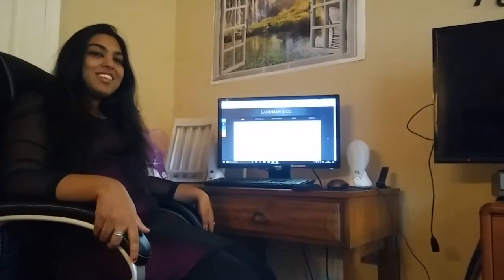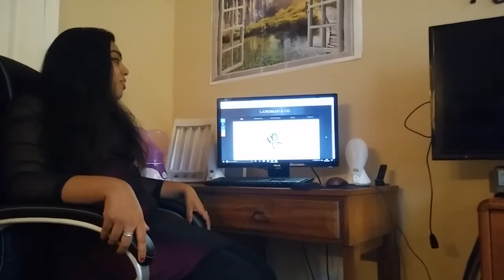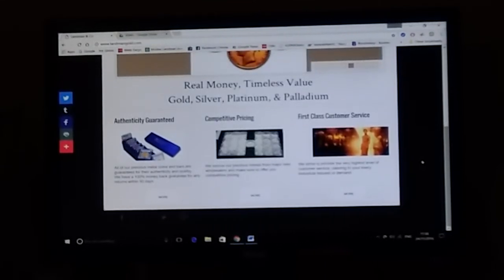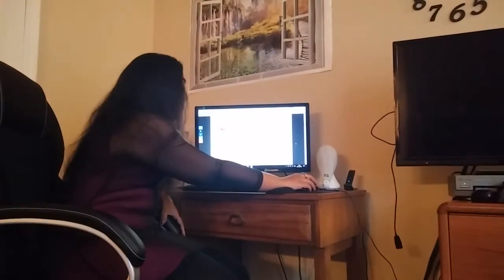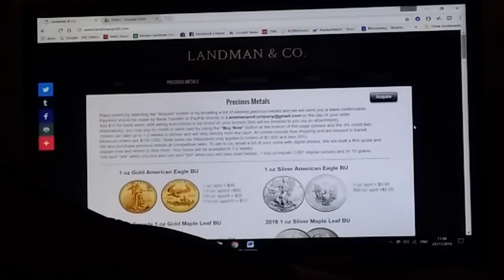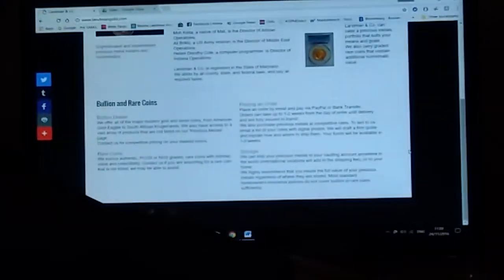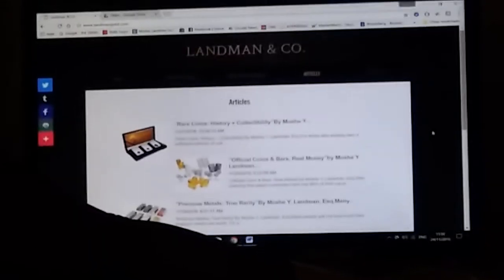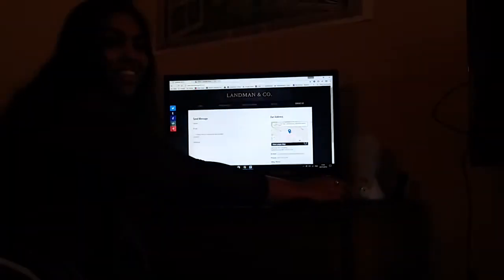LandmanGold.com Marketing Video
Vice President Dr. Daisy Jaganathan M.D. explains LandmanGold.com and the importance of precious metals, real money, and rare coins.